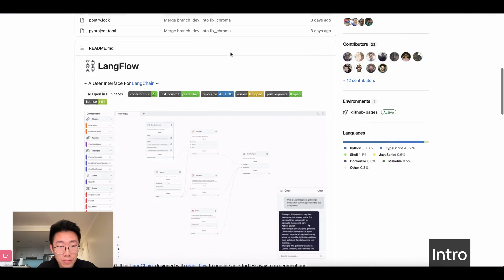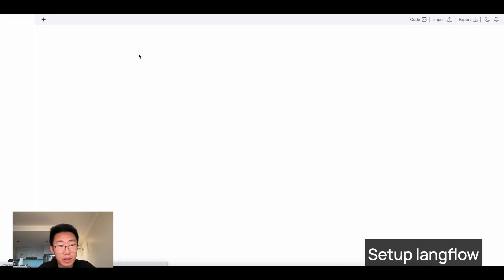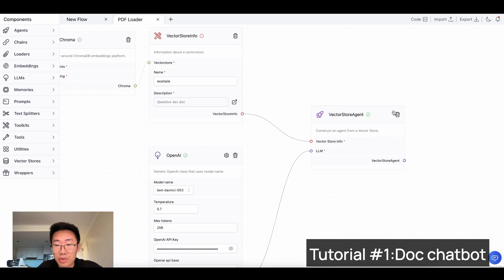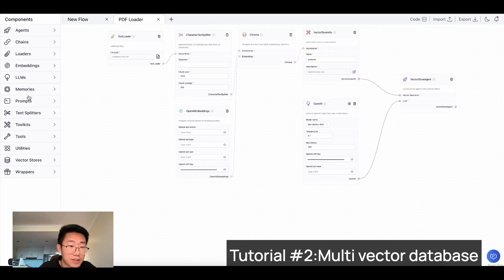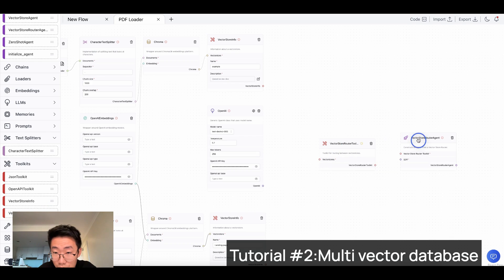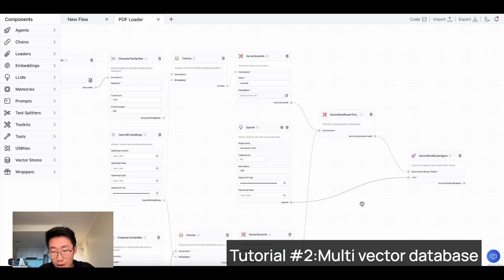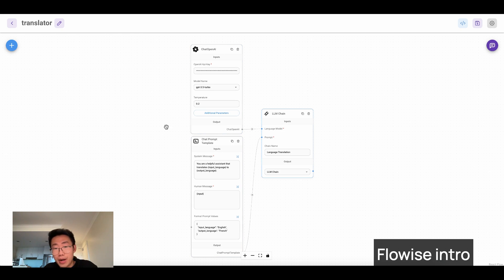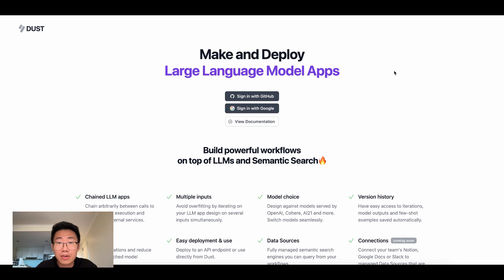How to build with Langchain 10x easier | ⛓️ LangFlow & Flowise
Build Langchain LLM apps 10x faster without code - In this video, we are going to explore Flowise & Langflow, an open-source UI visual tool to build your customized LLM flow using LangchainJS, written in Node Typescript/Javascript.

⏱️ Timestamps
0:00 Introduction
0:34 What is langflow
0:57 Setup langflow
1:42 Tutorial #1: Build chatbot with doc loader
3:25 Tutorial #2: Multi vector database
5:47 Flowise
6:48 Superagent
7:19 Relevance AI & Dust.tt

👋🏻 About Me
My name is Jason Zhou, a product designer who share interesting AI experiments & products.